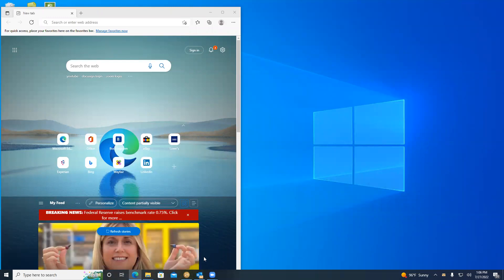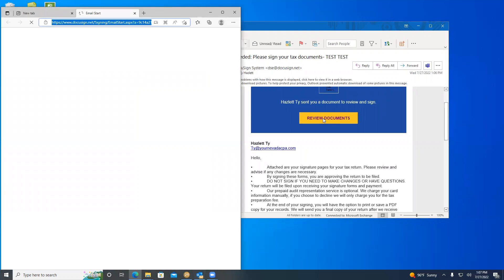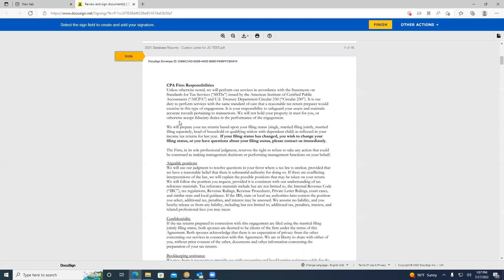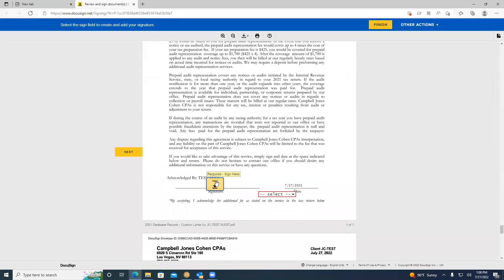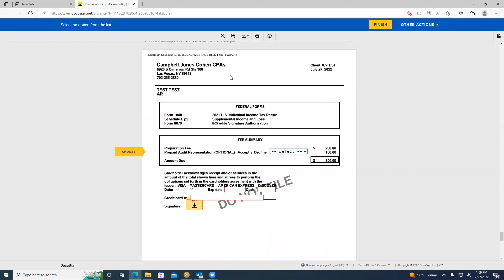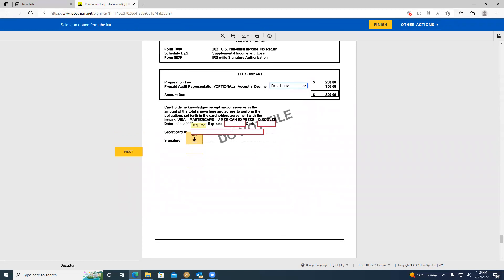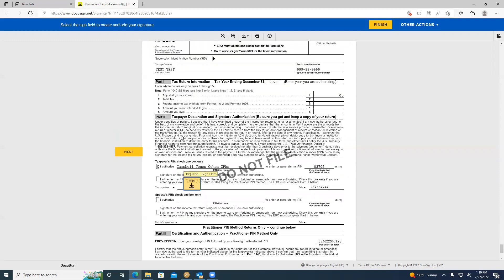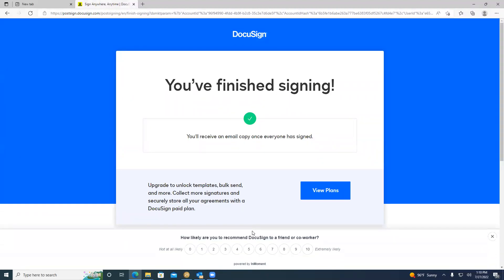DocuSign Individual Tax Return Tutorial